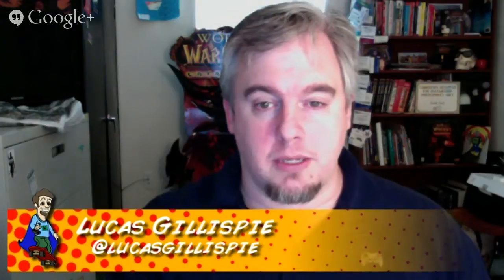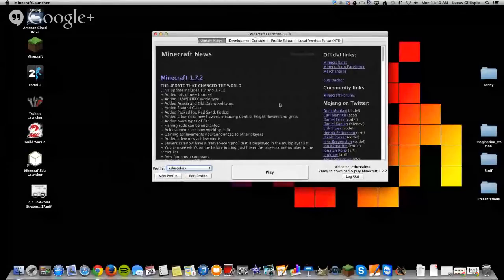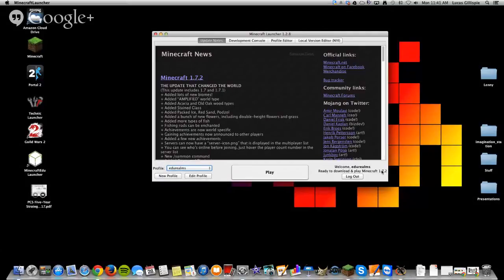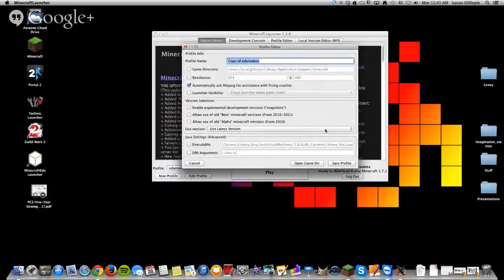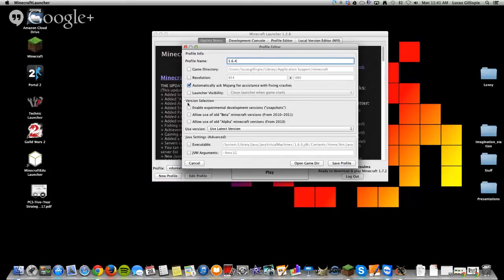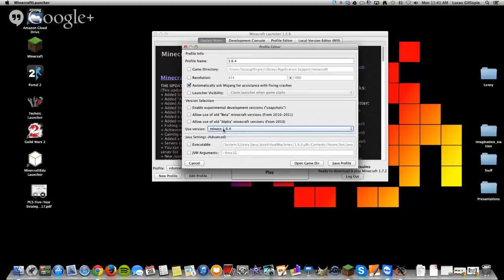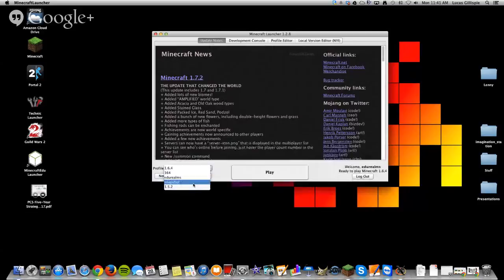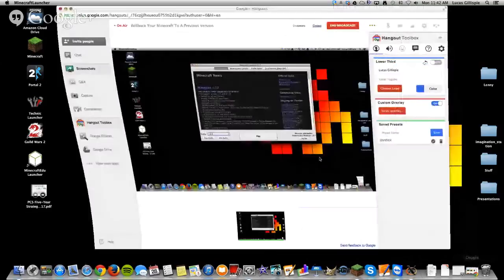Rollback Your Minecraft To A Previous Version